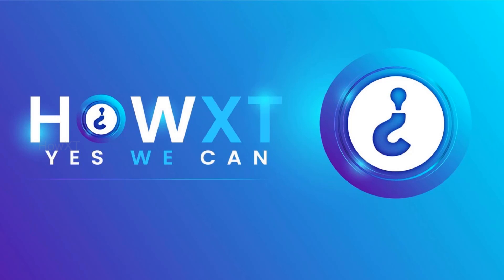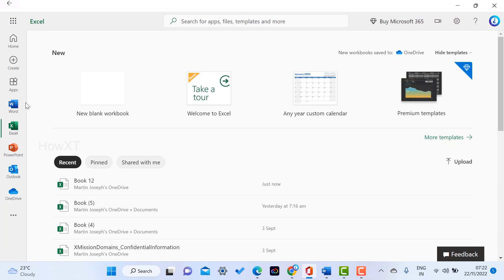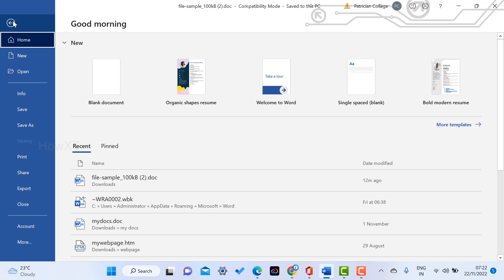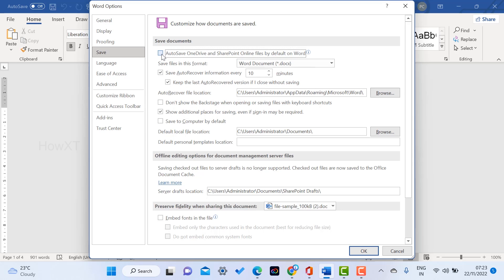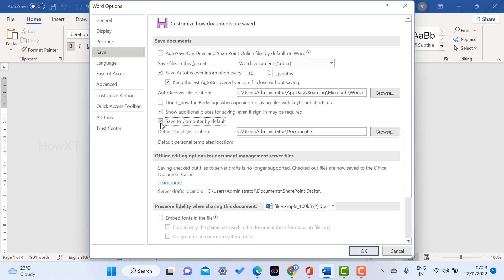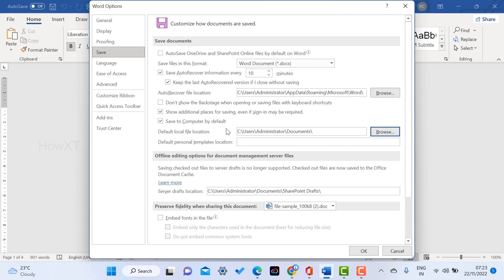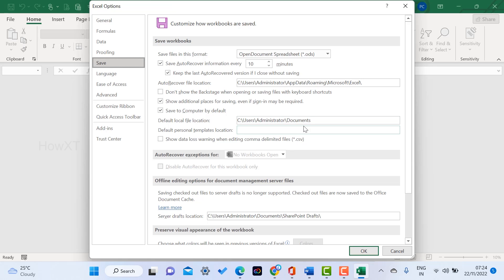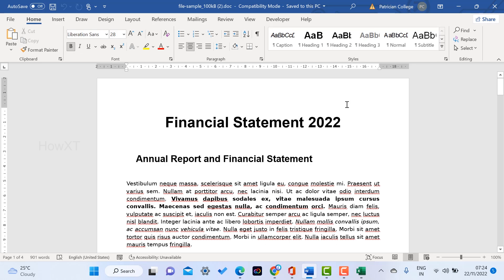How Do I Disable OneDrive in Office 365?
This video tutorial will help you How Do I Disable OneDrive in Office 365?